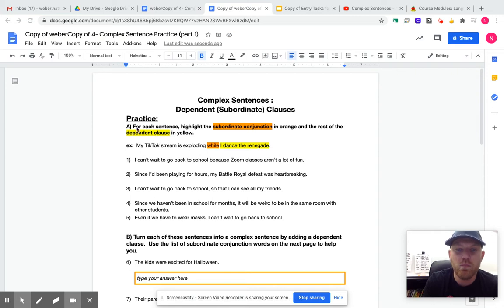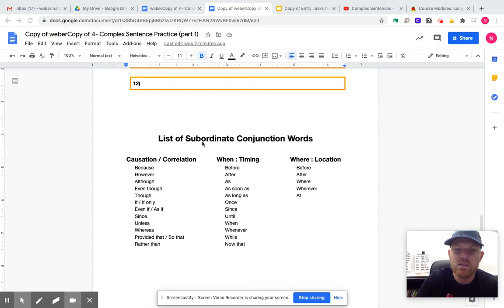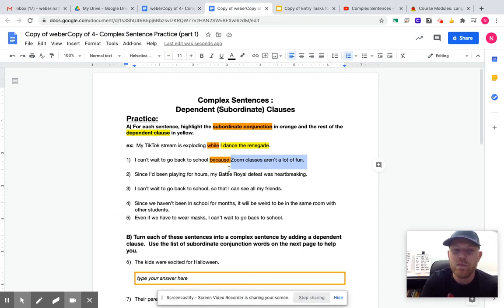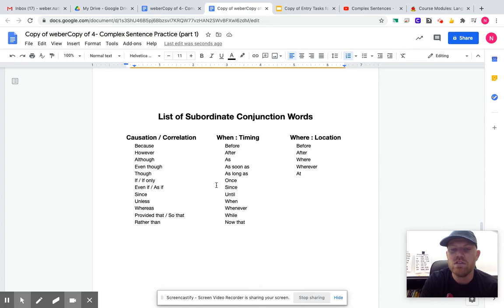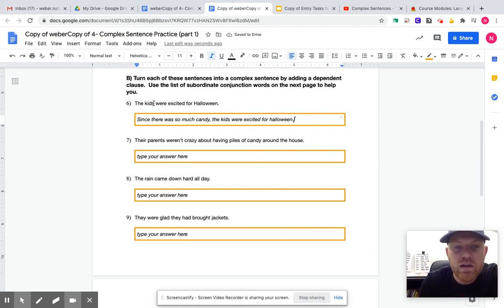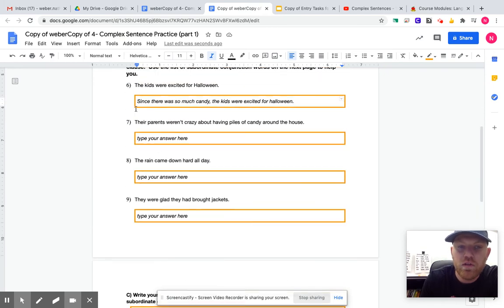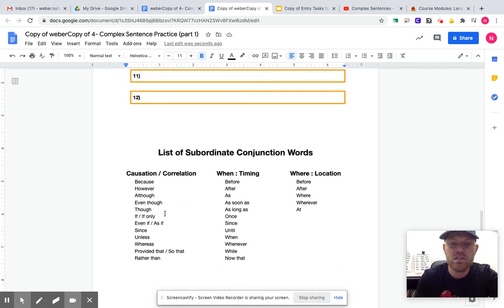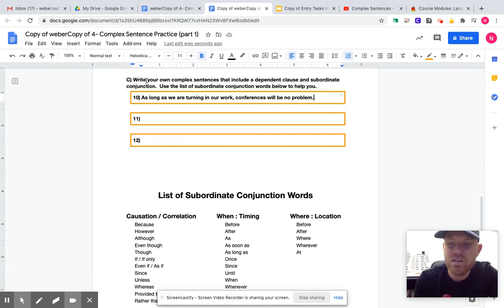Model for Complex Sentence Worksheet